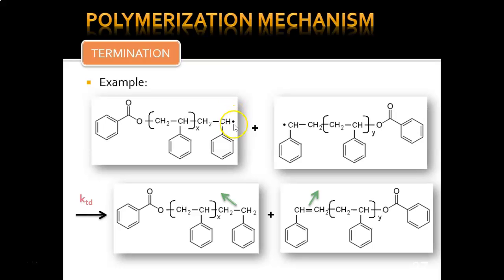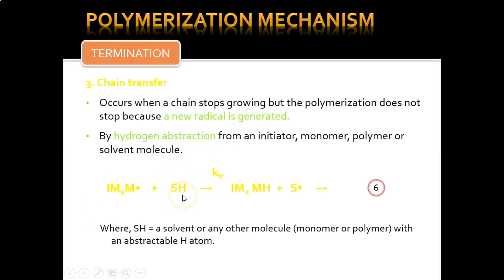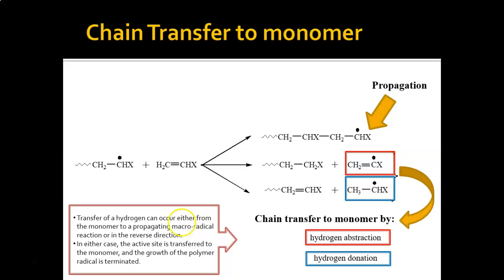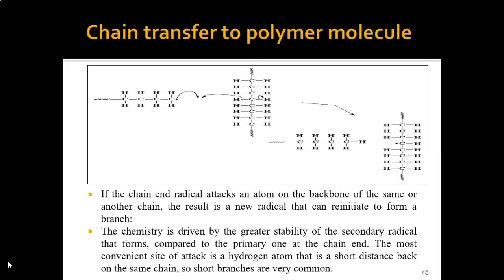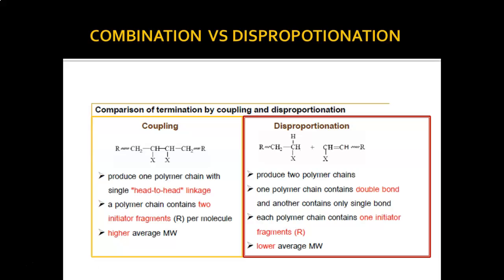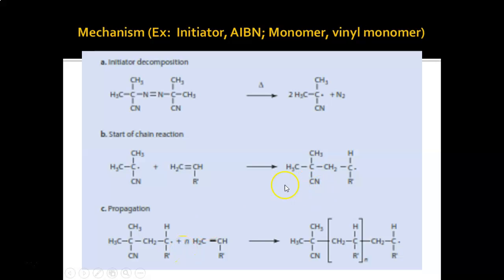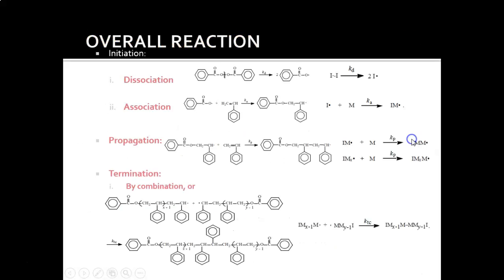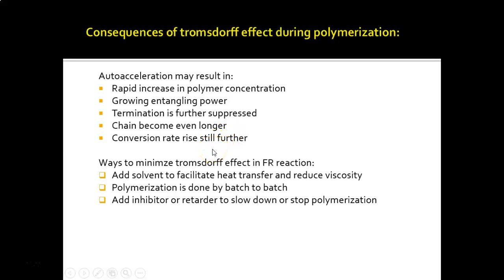chapter 4: part4 FR mechanism